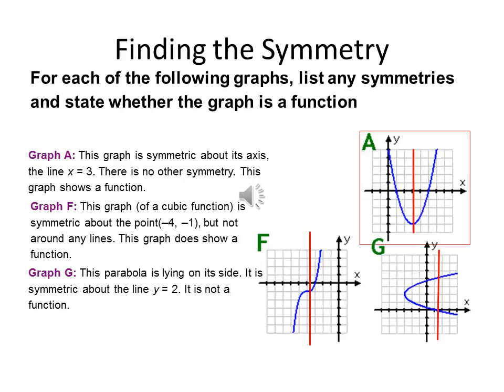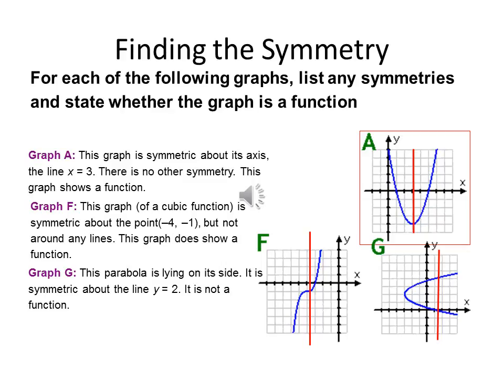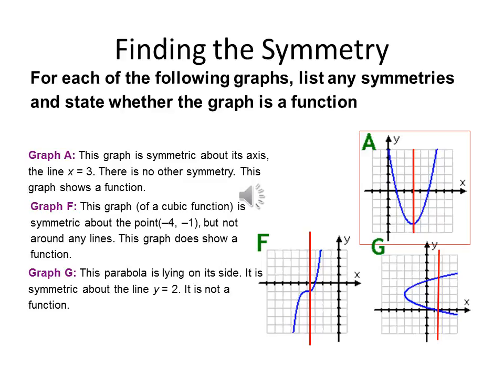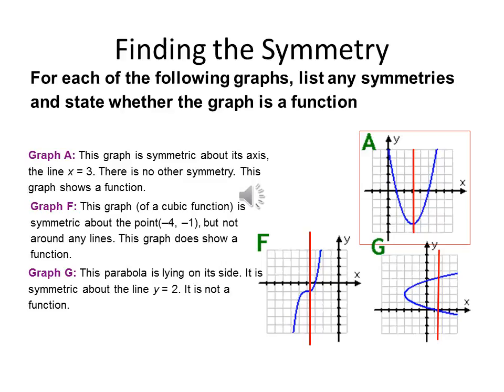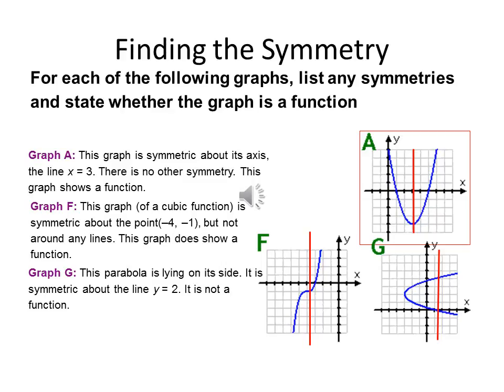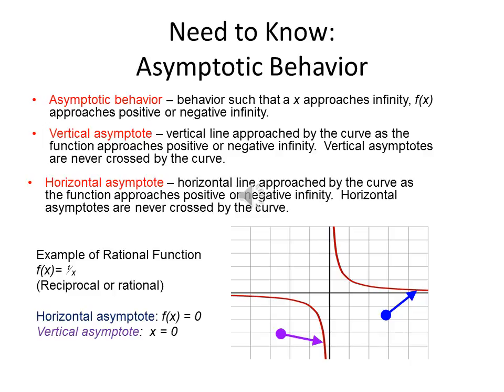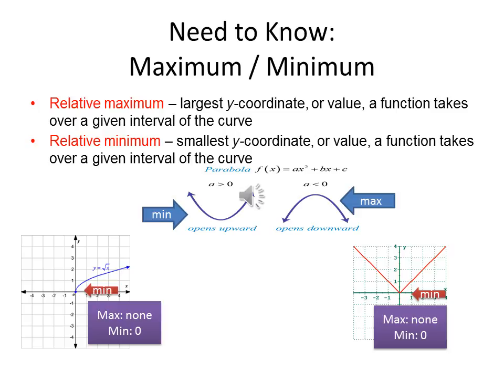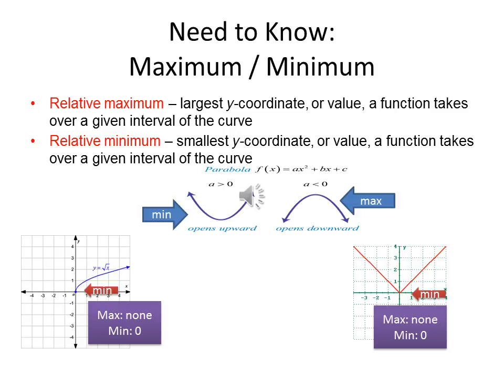Functions: Things You Have to Know